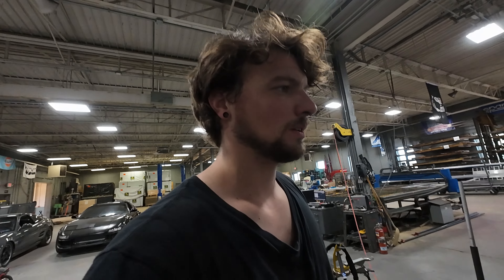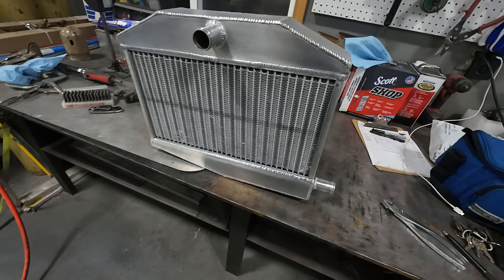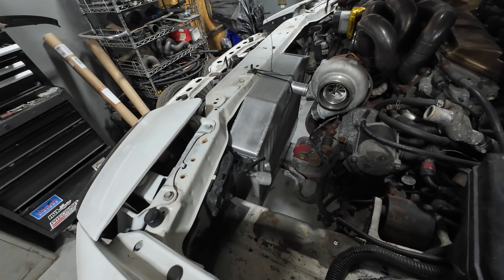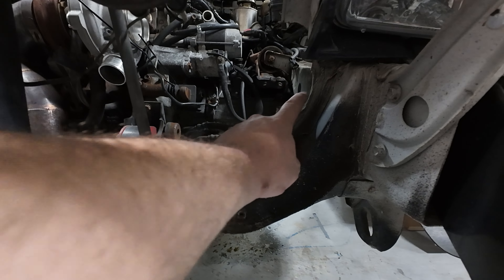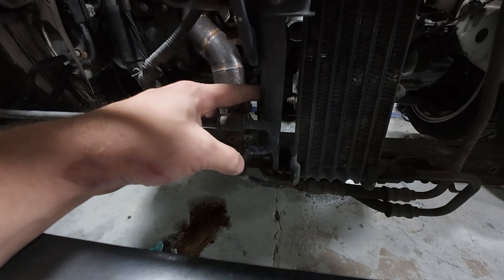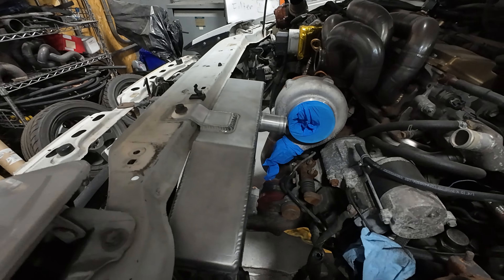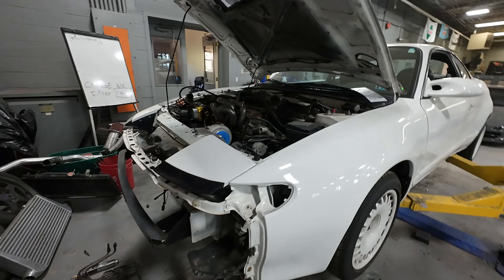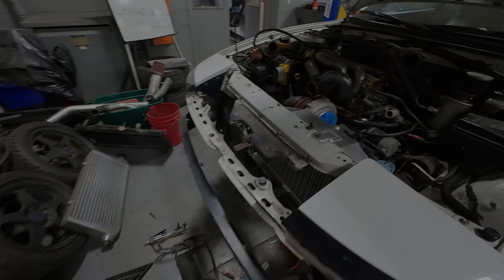Automotive Days at Snap | Making a radiator for our 1991 Celica AllTrac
Slowly chipping away at upgrading our 1991 Celica AllTrac.

MB01EXFLBJ4PIIZ
MB01WSYJL8HC9IF